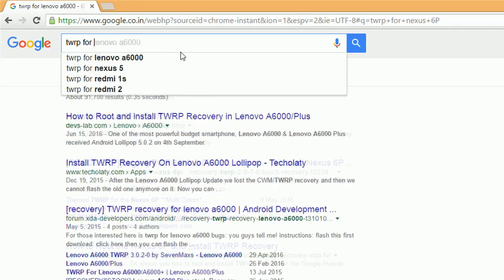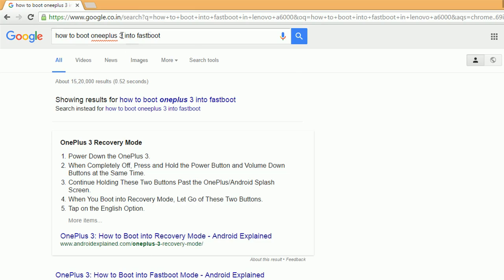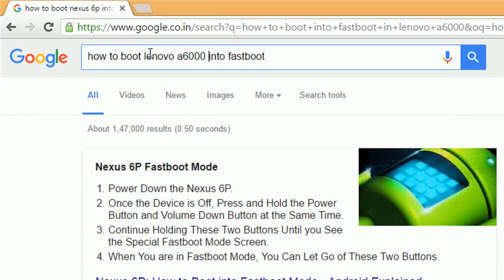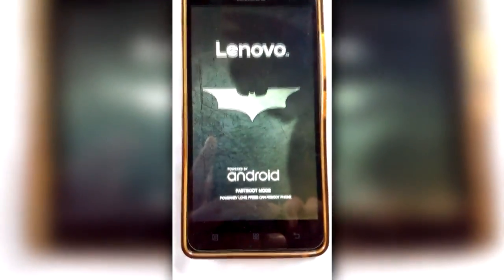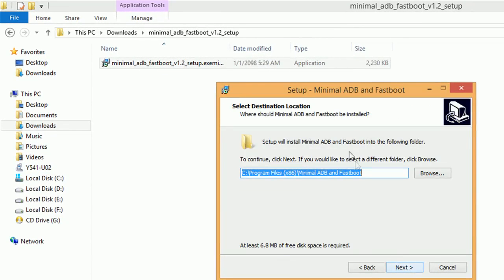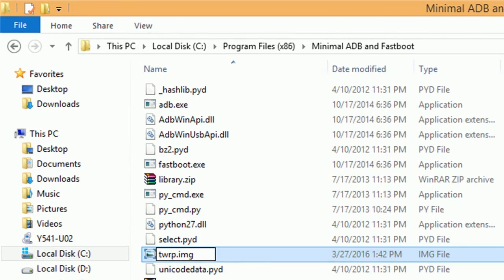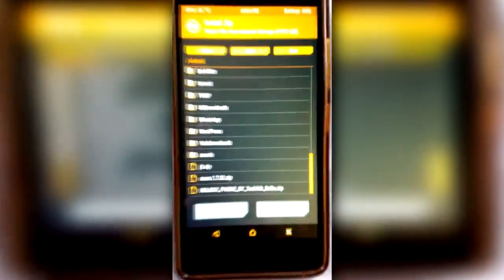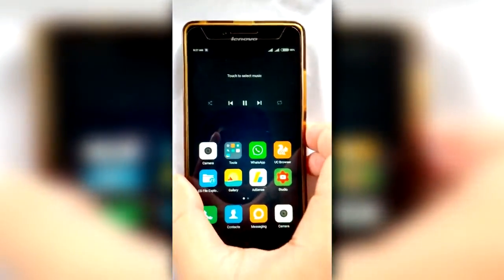HOW TO Unlock any Android Phone...!!!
Hello there..!!!

Its TechNO BaBa™ again, with another useful video tutorial.

This time I'm gonna teach you how you can break your phone's password / PIN / pattern.

This comes really handy when you've mistakenly exceeded the number of chances to enter password.